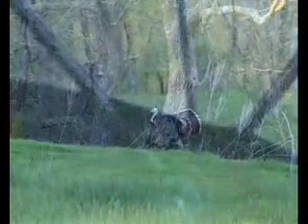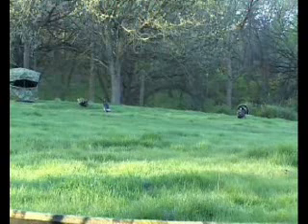Guillotine Turkey Hunts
The ProSatff from Double Bull Archery shows you how to hunt turkey! Duck or Die! Hunting from the ground will never be the same. Enter the Matrix the ultimate ground Blind. Check out this video and a whole lot more @